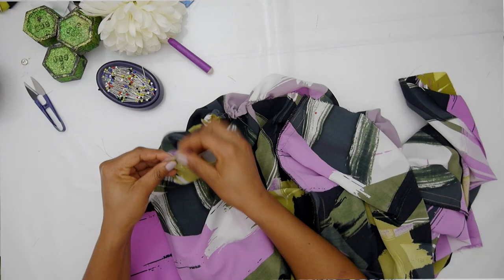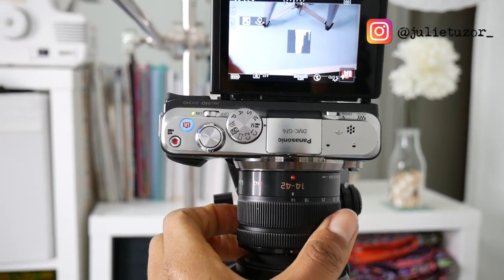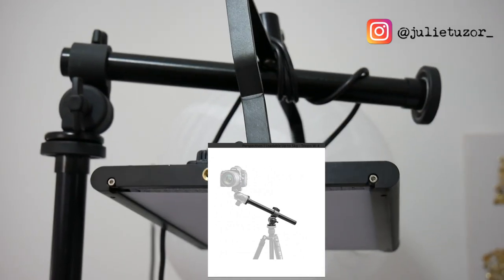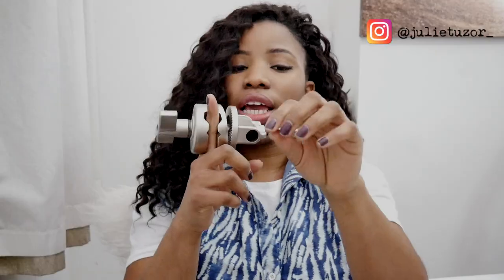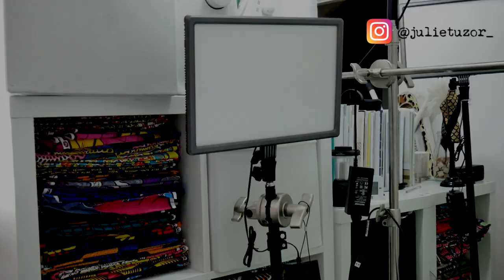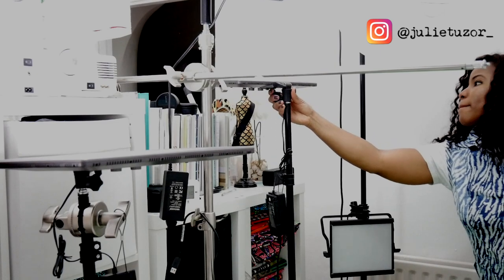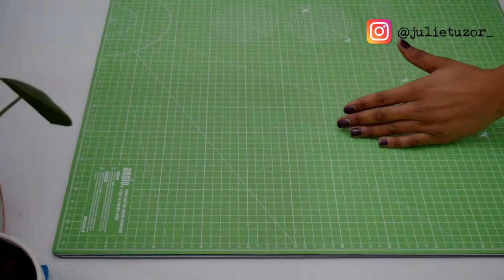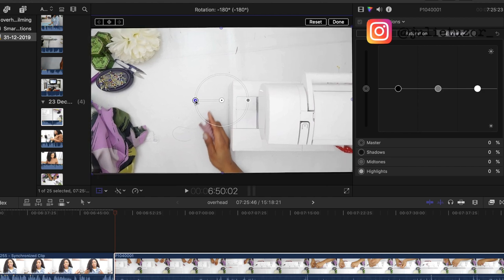HOW TO FILM OVERHEAD / BIRD'S EYE VIEW VIDEOS FOR CRAFT TUTORIALS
This is how I film overhead/bird's eye view videos for the sewing tutorials I have on my channel. This is the way to film overhead videos for crafts, cooking or art tutorials. You can also use this bird's eye view filming set up for DIY nail tutorial videos I hope this helps you or someone you know out. Thanks for your time.
PRODUCTS MENTIONED IN THE VIDEO:
Extension Grip Boom Arm
External Center Column Extension Arm
Full filming set up list

✰EQUIPMENT USED IN FILMING MY VIDEOS